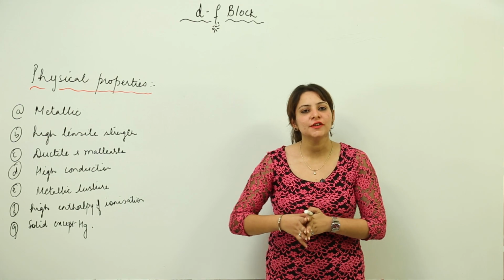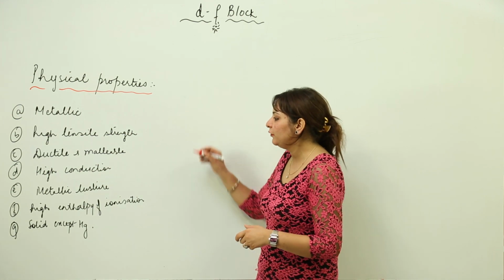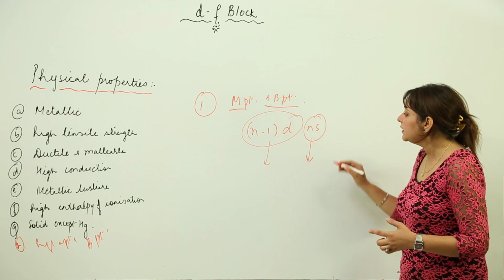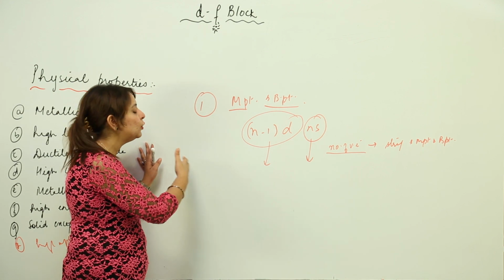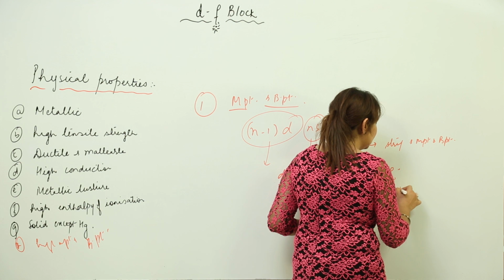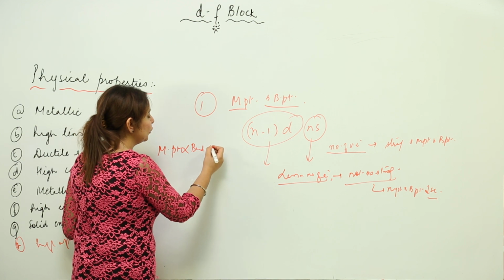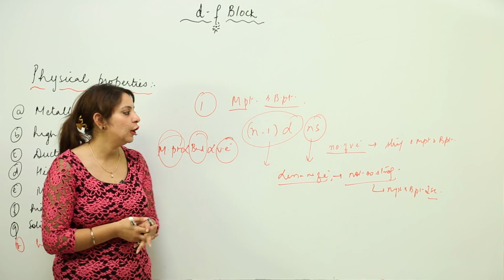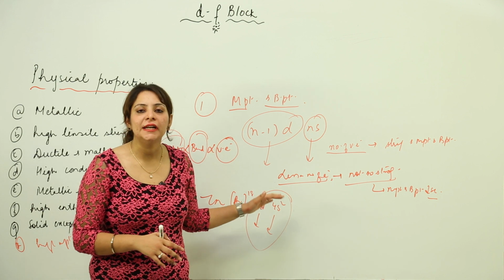ICSE CLASS 12 CHEMISTRY - Transition And Inner Transition Elements - 4 PHYSICAL PROPERTIES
TeachingBharat.com presents its full range of professionally developed ICSE Class 12 - Chapter 10 - 4 PHYSICAL PROPERTIES